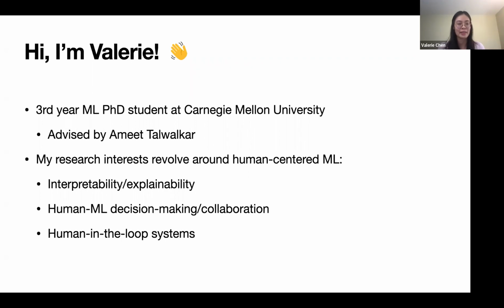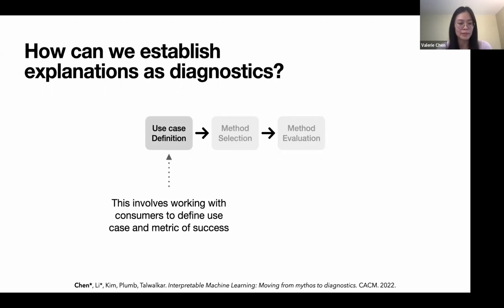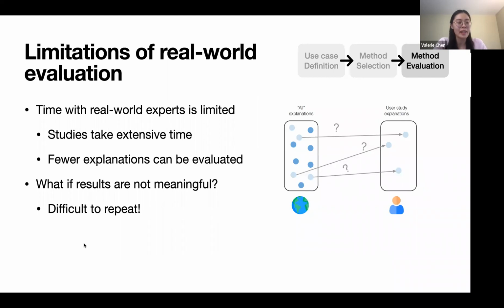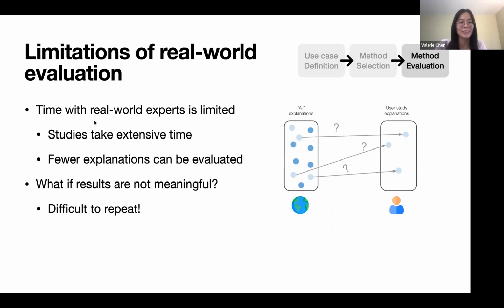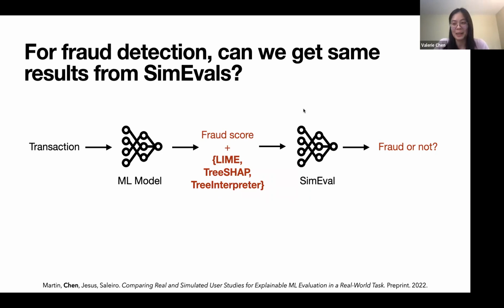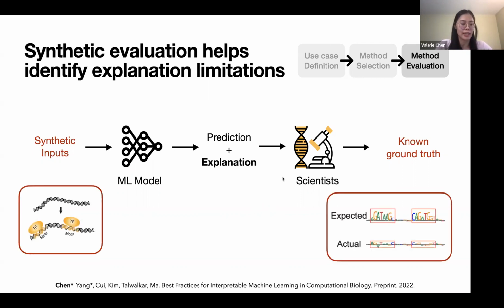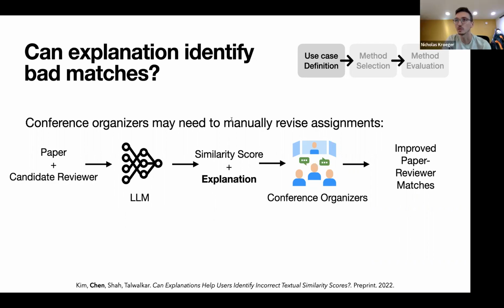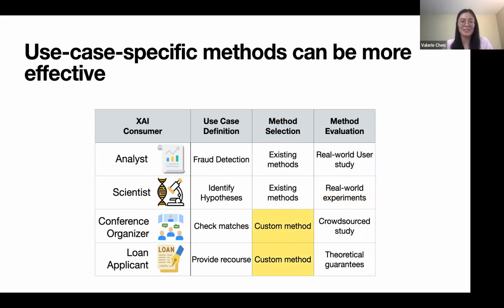XAI talk series (Oct 20, 2022): Valerie Chen on "XAI Methods and Evaluations for Diverse Users..."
Title: XAI Methods and Evaluations for Diverse Users and Use Cases

Speaker: Valerie Chen